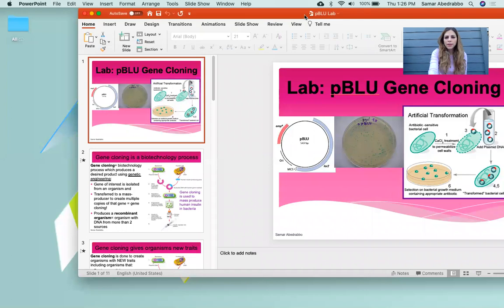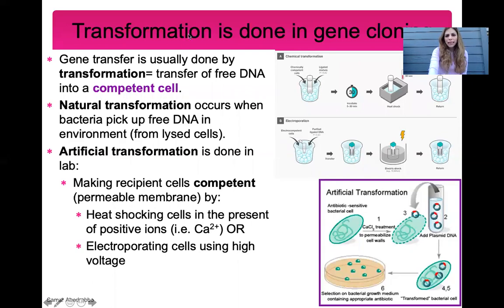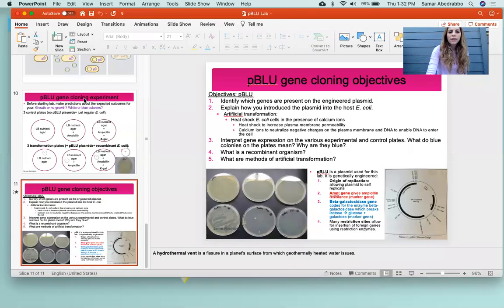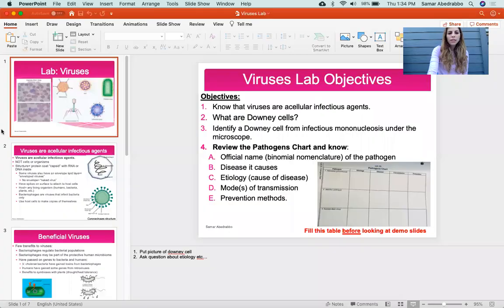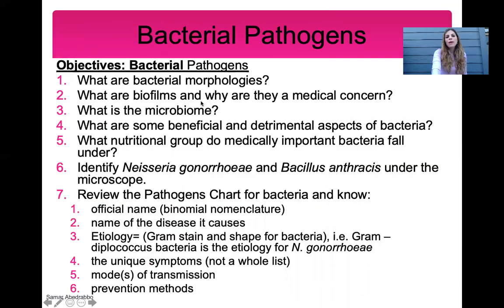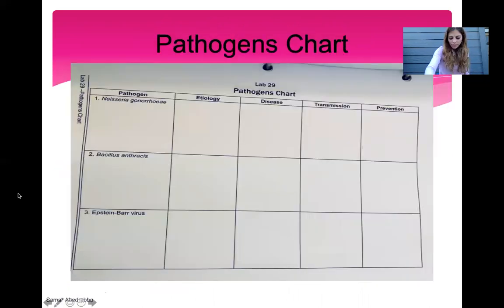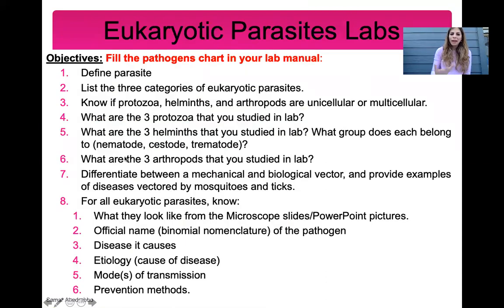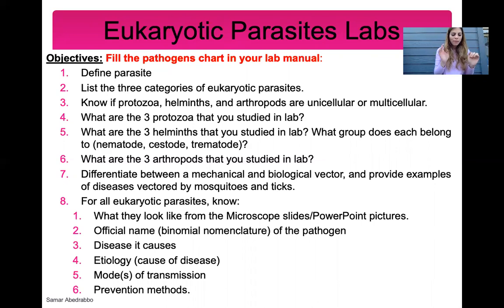Lab Exam 3 Review